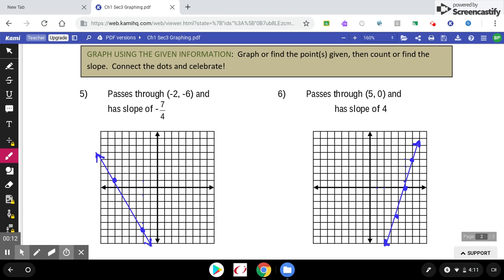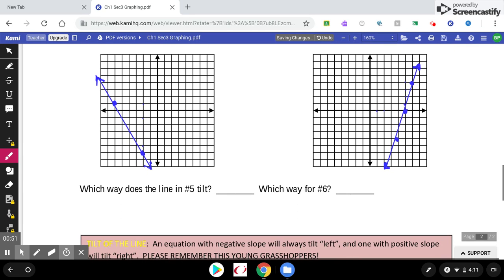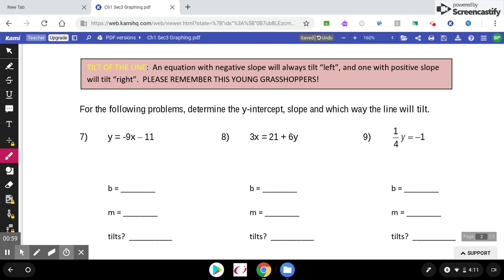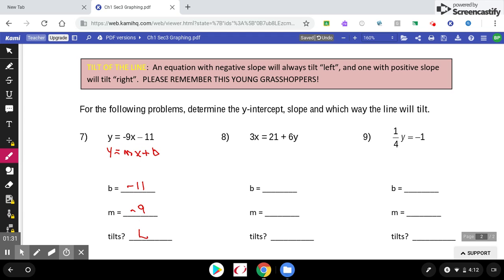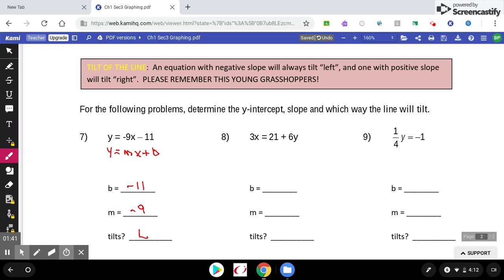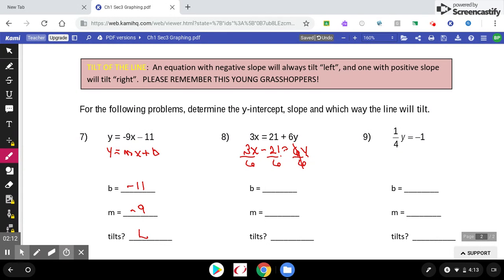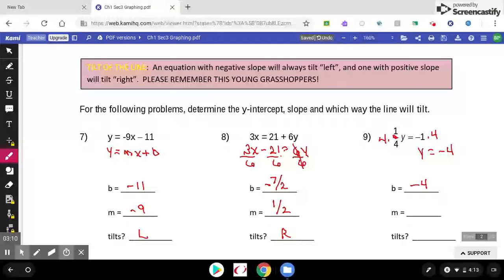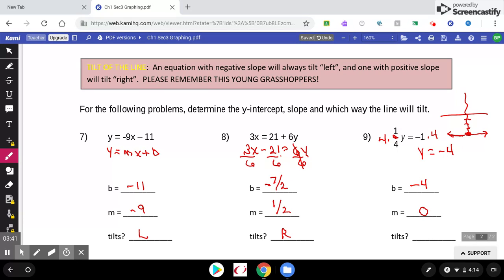Paullmath 1-3 graphing part2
Chapter1 section3 graphing with intercepts & y=mx+b